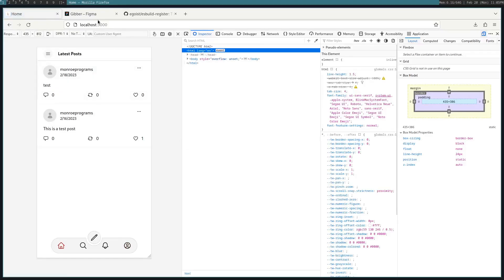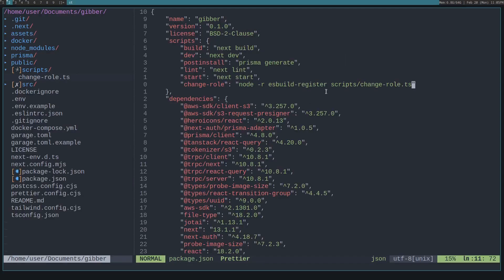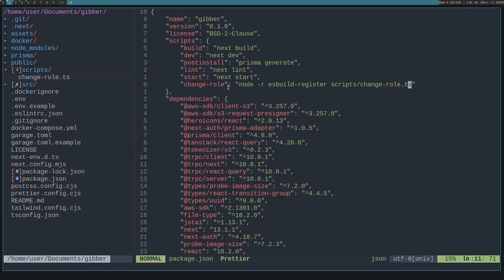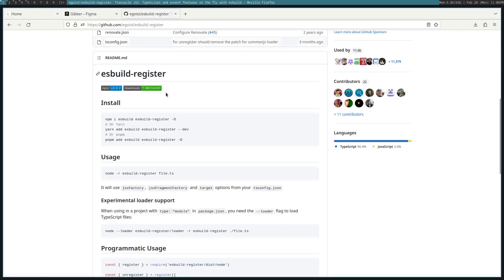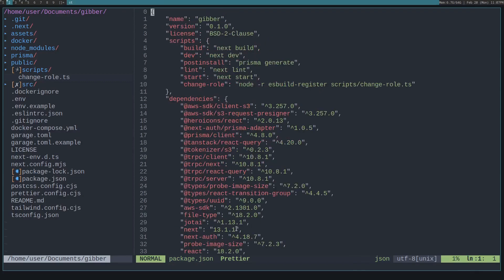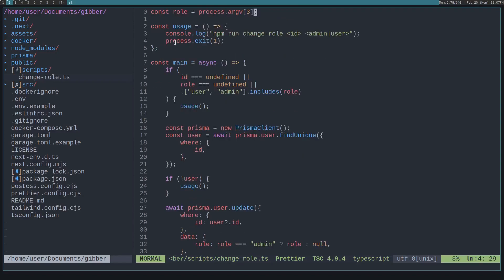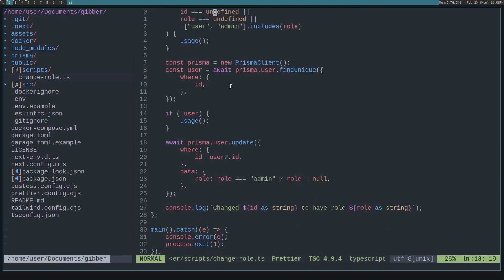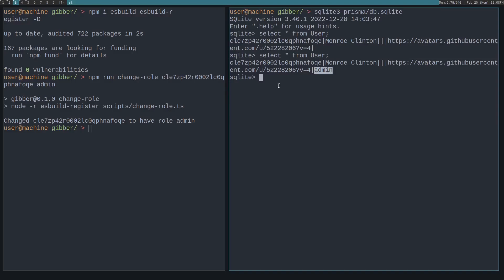Install esbuild to run TypeScript files fast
Install esbuild to run TypeScript files